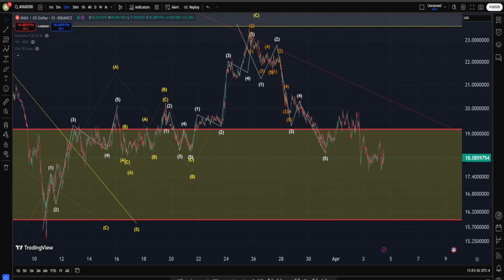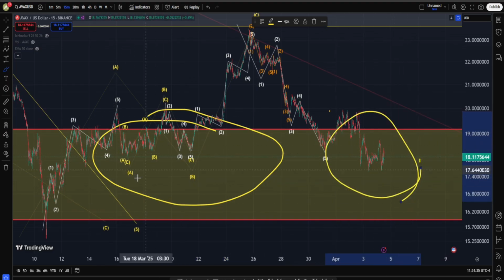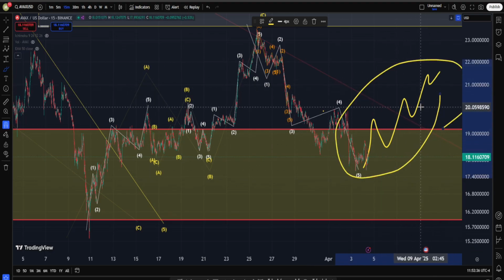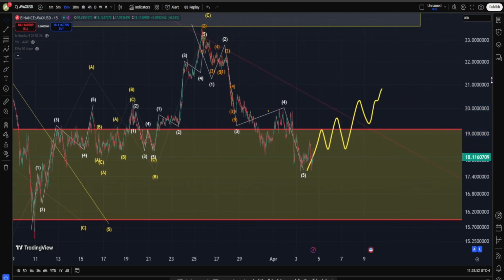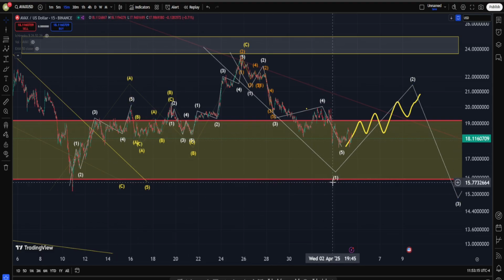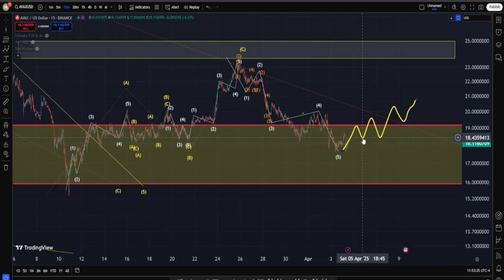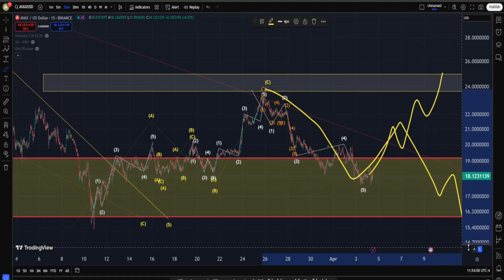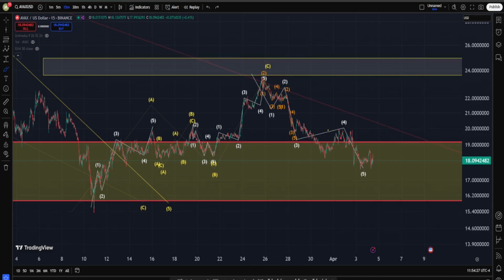AVAX: Here Is Why The Next Move Might Be A Trap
AVAX AVALANCHE Price Prediction - AVAX: Here Is Why The Next Move Might Be A Trap - AVAX News Now   - AVAX AVALANCHE  - AVAX Technical Analysis-AVAX Price Prediction 2025-Technical analysis tutorial: